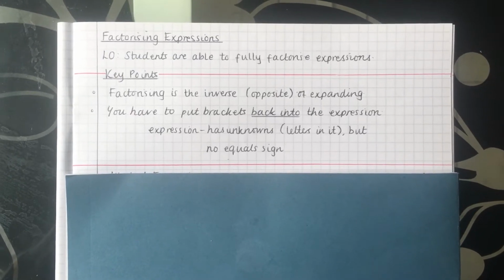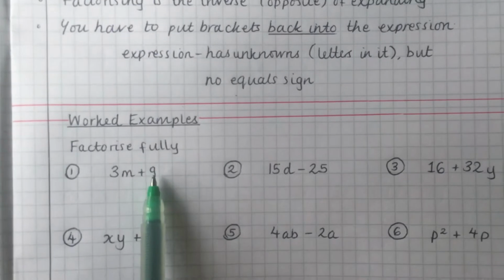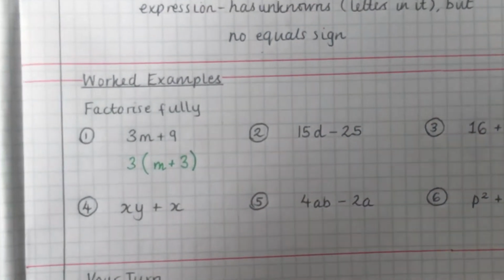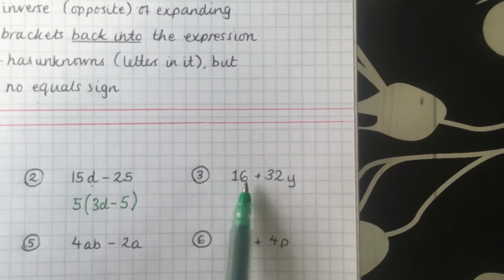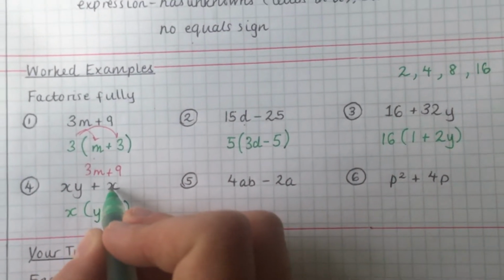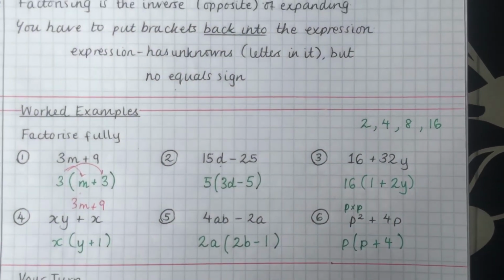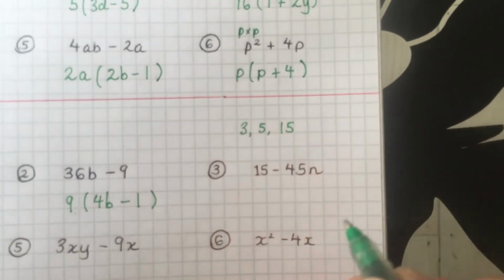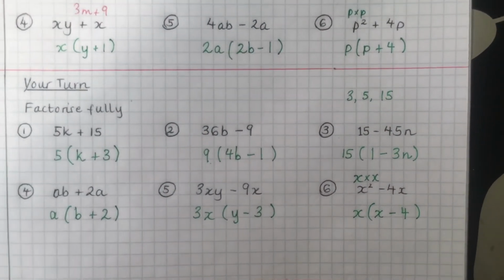Factorising: Linear Expressions (F/H)